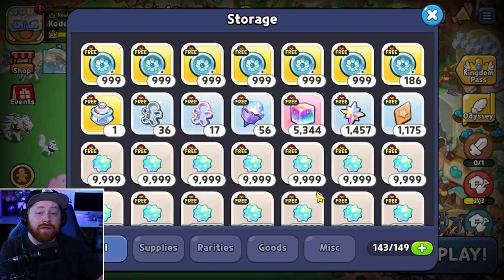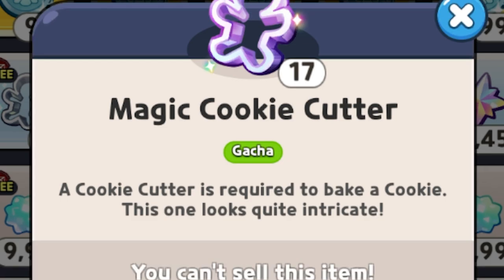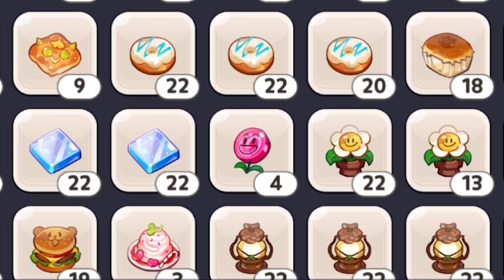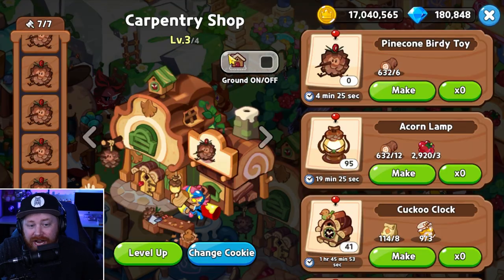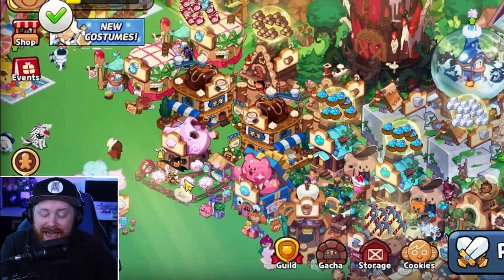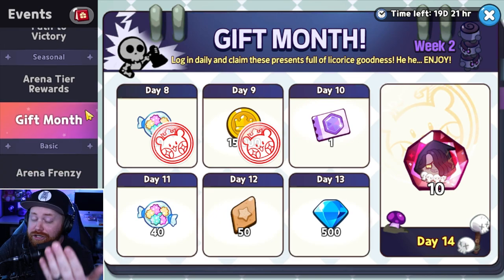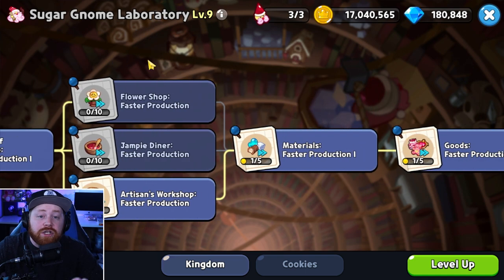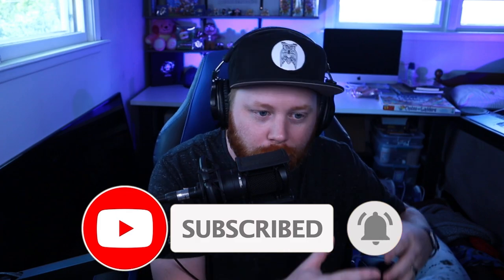100% F2P 5HEAD PLAYS! (Must Know F2P Tips) | Cookie Run Kingdom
Are you playing Cookie Run Kingdom 100% Free to Play? Are you stuck as a F2P Player in Cookie Run Kingdom and Not sure where to go or what to do to progress? Well here are 5 F2P tips and tricks that you NEED to know and will increase your account progression and efficiency! As always Thank you for the support!

00:00 Introduction
00:28 Tip #1 Research & Efficiency
02:00 Tip #2 Hoarding Resources!
04:29 Tips #3 Time Management!
06:50 Tip #4 Events!
08:02 Bonus Tips!
08:46 Conclusion!